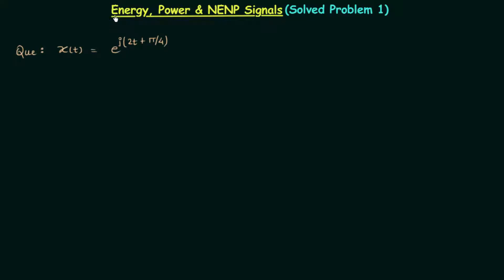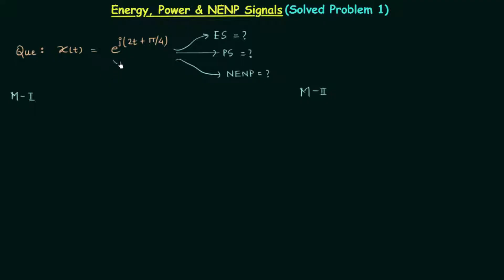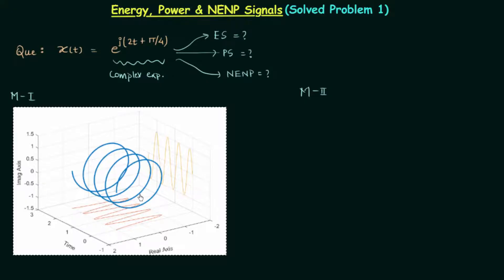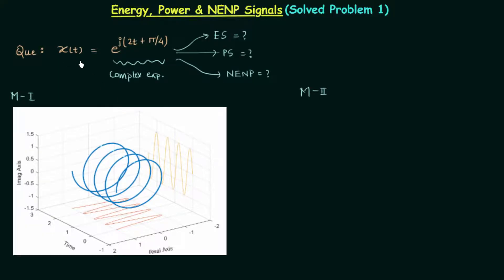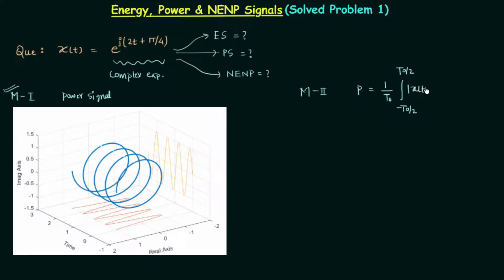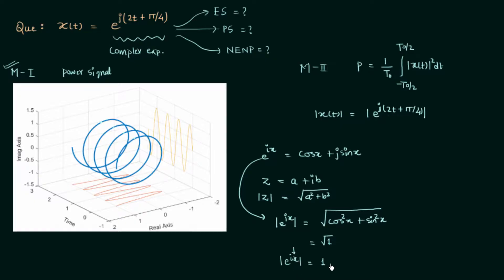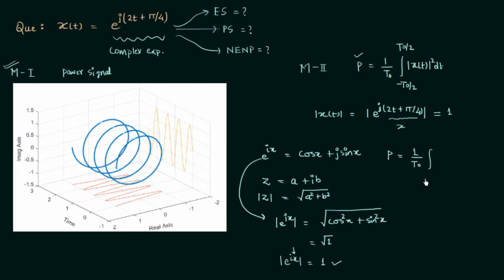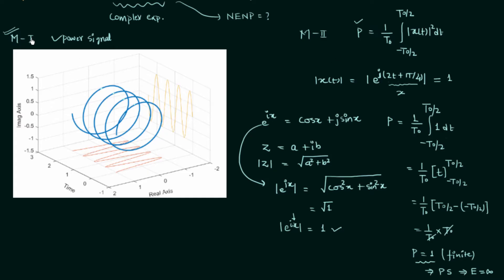Energy, Power & NENP Signals (Solved Problem 1)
Signal and System: Question on finding if the given Signal is Energy Signal, Power Signal or NENP Signal.
Topics Discussed:
1. The solution to a problem which is based on energy, power, and nenp signals.